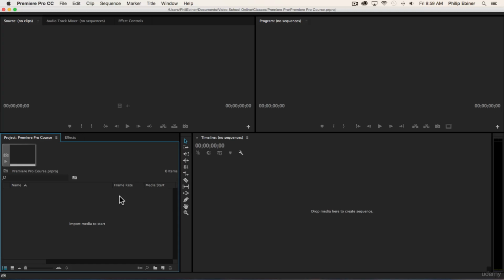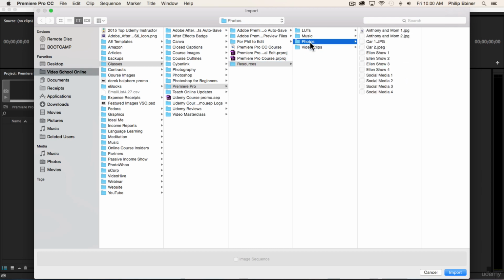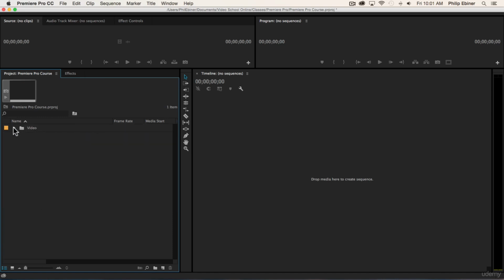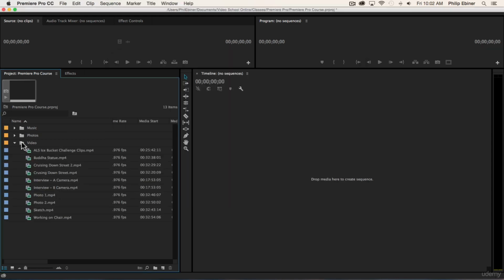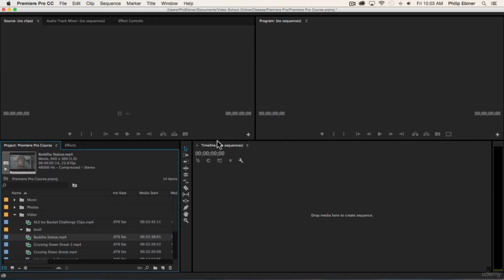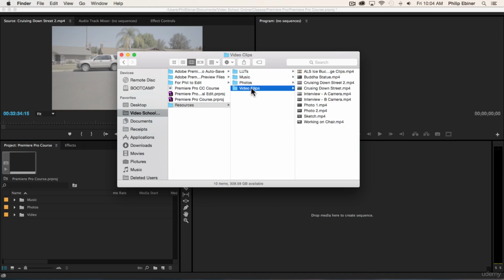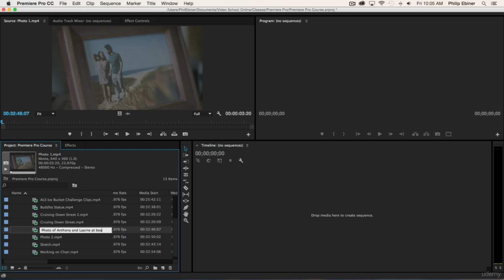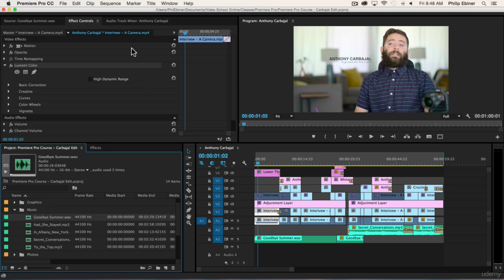004 Import and Organize Video Clips and Other Files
6,702,909 views 3 Jul 2020
Top 6 Free Video Editing Software Without Watermark 2020 for windows macos and linux : kya aap free video editing software dhun rahe hai computer aur laptop system ke liye lekin nahi pata nhi konse software free hai 100% , ab internet mein agar aap dhundoge to aapko bahot sare software mil jate hai free hote hai lekin limited features k sath but is video mein mene 6 aise software aap logo ke liye search karke nikale hai jaha par aapko software 100% free milega aur aap professionally videos edit kar sakte hai without watermark yani ki No Watermark yes chaliye jante hai aakhir konse software hai is video mein.

SKILL TECH All Videos

 • SKILL TECH

Hey Everyone! So finally starting Adobe Premiere Pro CC classes today. In this class, I will discuss some very important points about why we edit videos, whether Should you learn video editing, and a brief intro to Adobe Premiere Pro CC interface.

To share your design works and discuss, join the Facebook group - GFXMentor Nation.

My name is Imran Ali Dina, and I am a seasoned Graphic Design Trainer having experience of 17+ years. I've started this training for anyone who wants to learn Graphic Designing for FREE in a professional way.

 • Photoshop for Beg...

Here's the complete playlist of Adobe Illustrator Training so far, I suggest, if you are new to Adobe Illustrator you should watch whole playlist from the beginning:

Here you will learn Adobe Illustrator Complete Course in Urdu / Hindi.